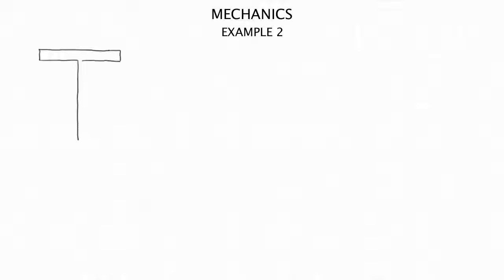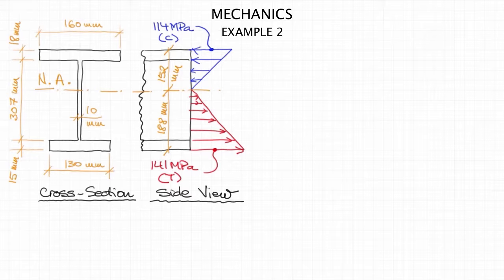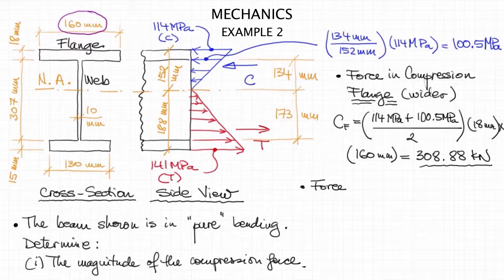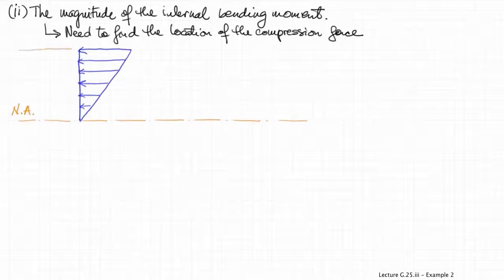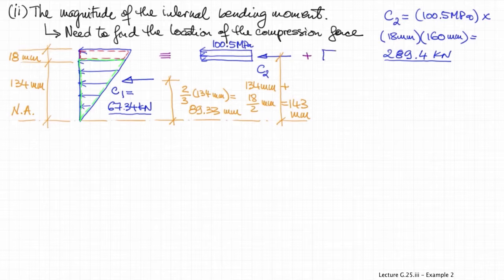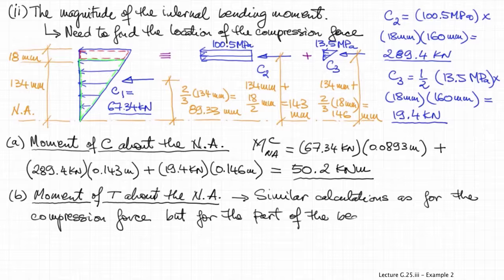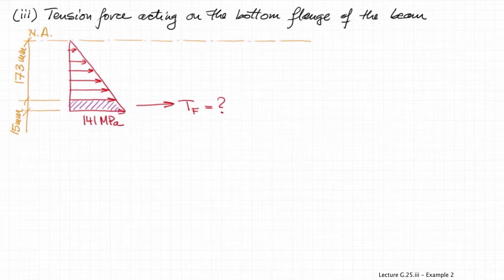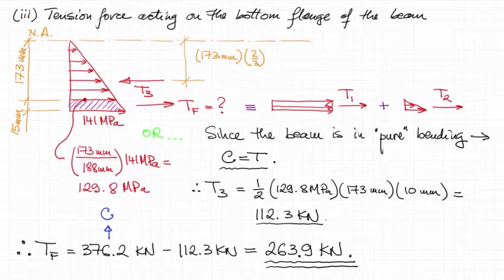G.25.ii - Example 2